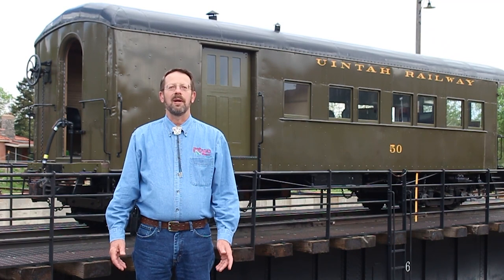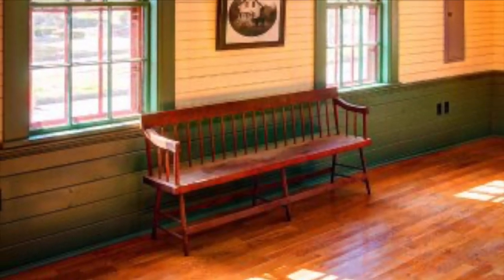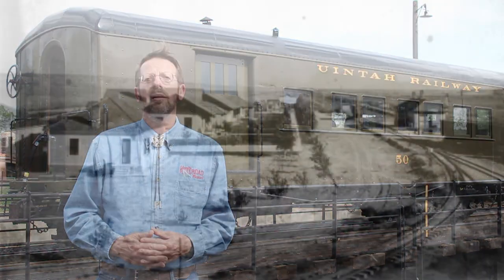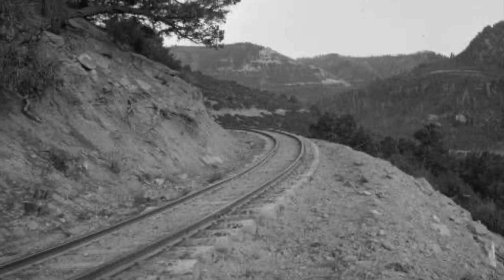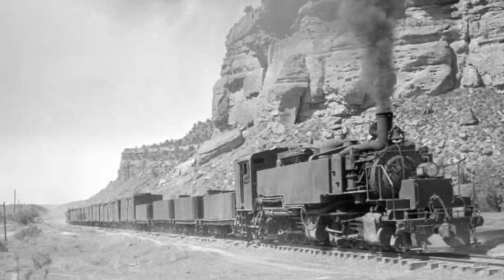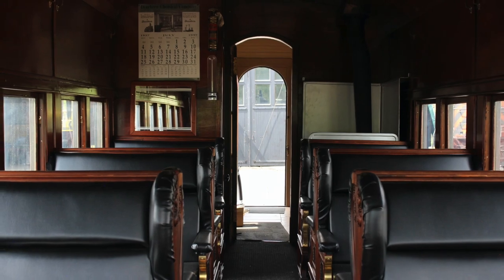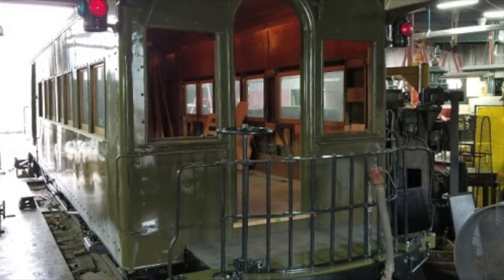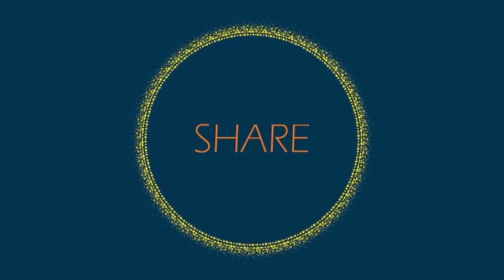Big Train Tours: Uintah Combine Car No. 50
Join Colorado Railroad Museum Executive Director Paul Hammond for a Virtual Tour! Part of the Museum’s new “Still Working On The Railroad” initiative. Each tour will focus on a different piece of historic equipment in the Colorado Railroad Museum’s collection: this week we look at one of the of the  Museum's "Gems," Uintah Combine Car No. 50!